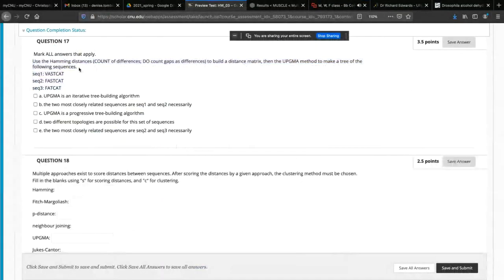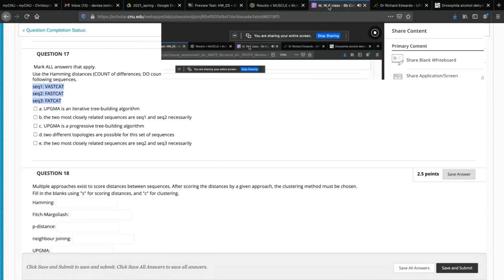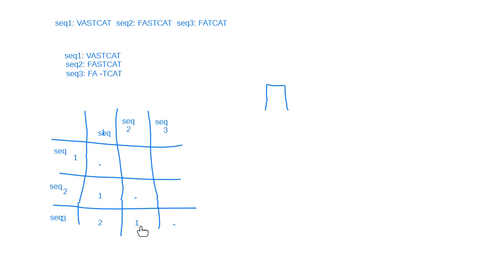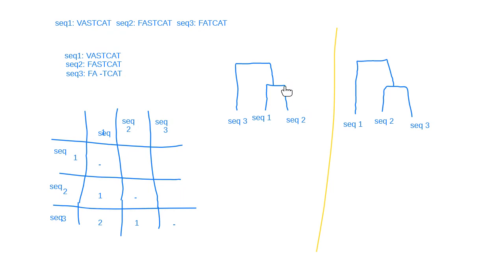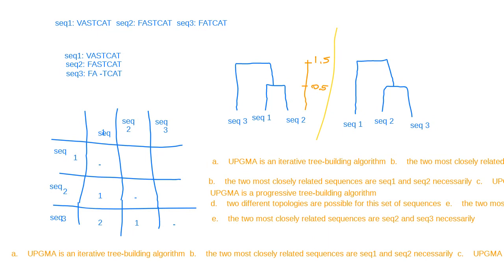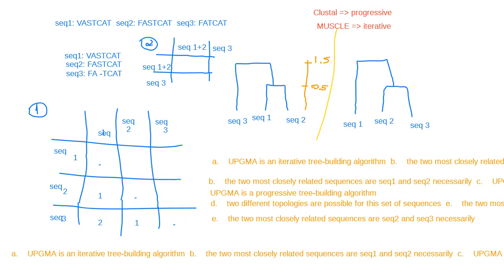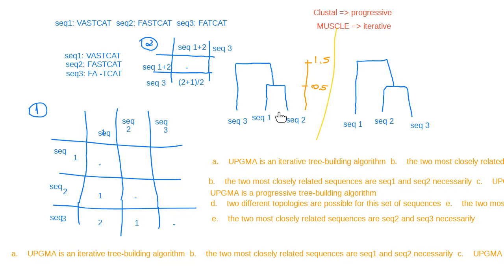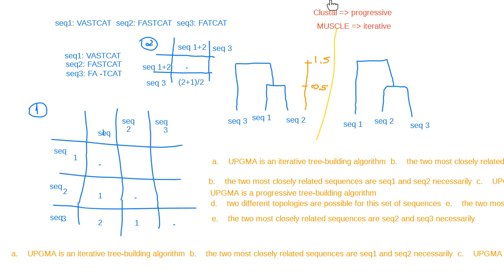HW3 Question17 2021 03 26